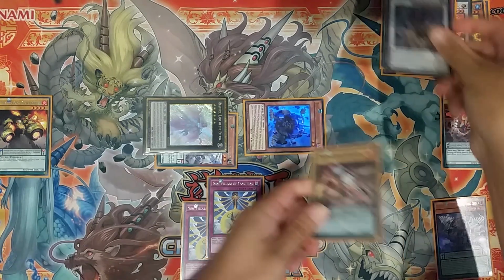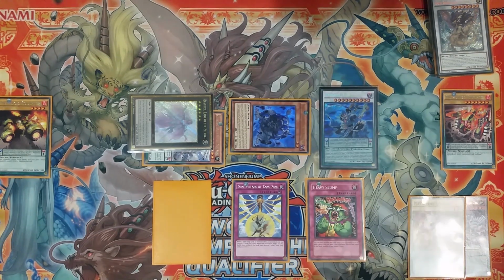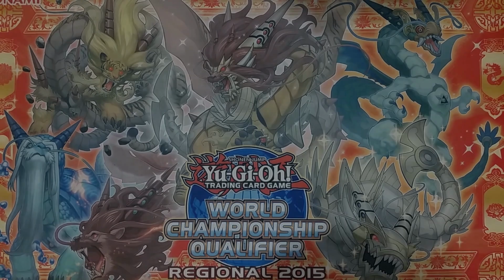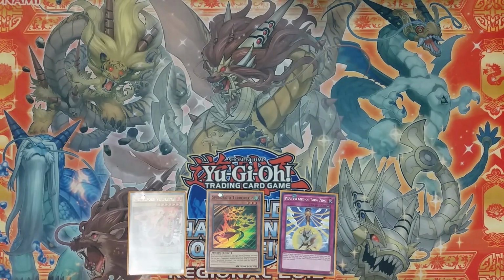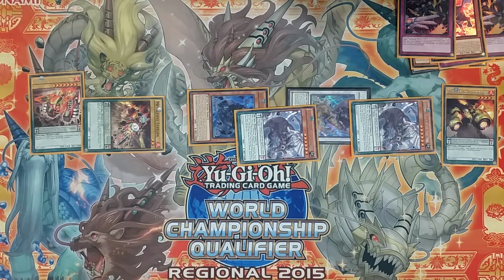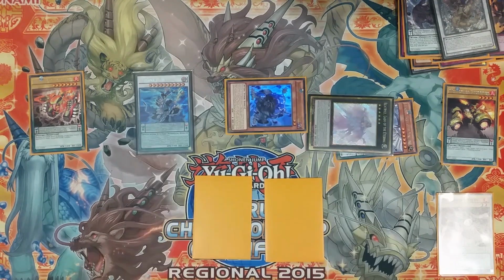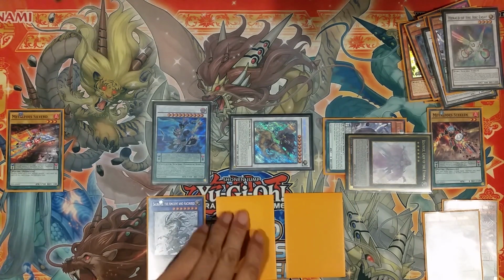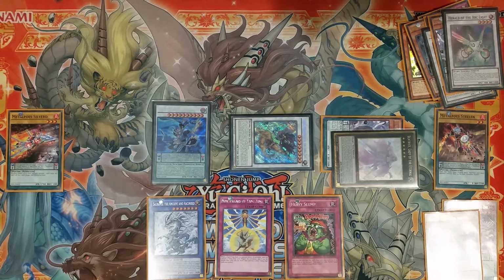Part 12.3: Where Denglong At? Where Denglong At?